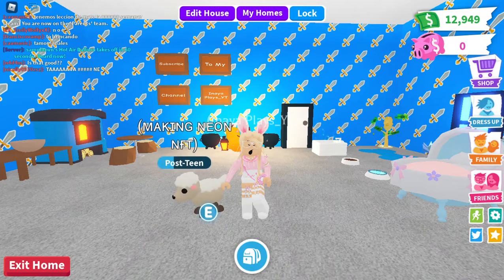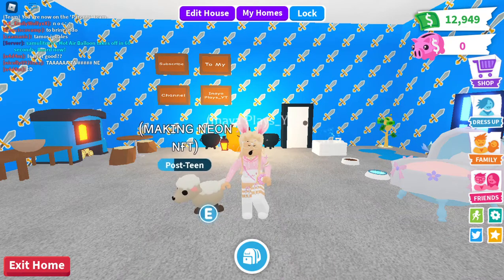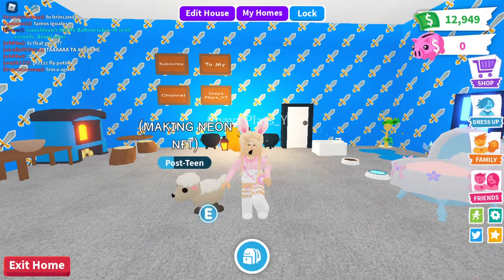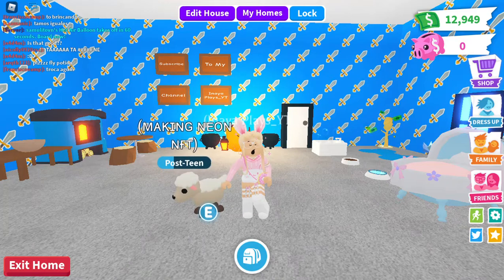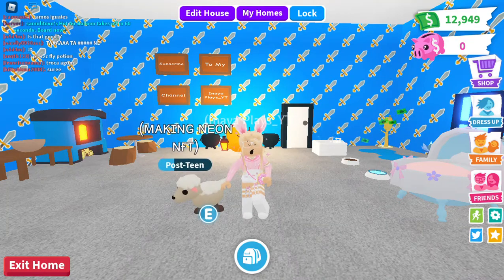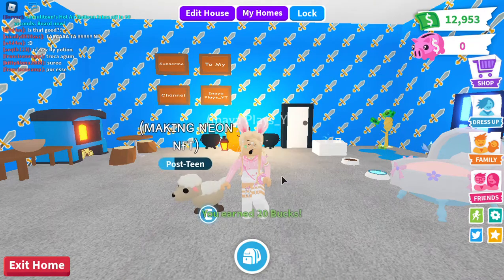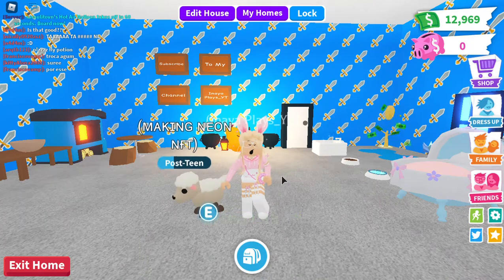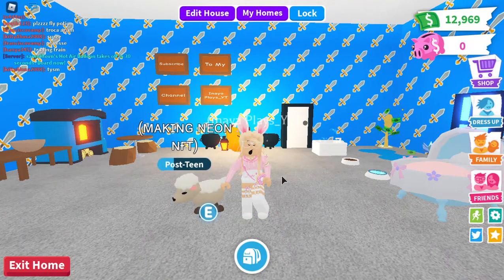Recreating The Harley Quin Skin From Fortnite In Roblox Adopt Me (ROBLOX Adopt Me)